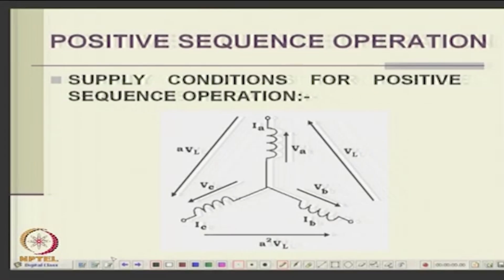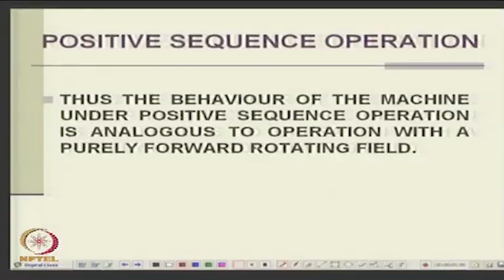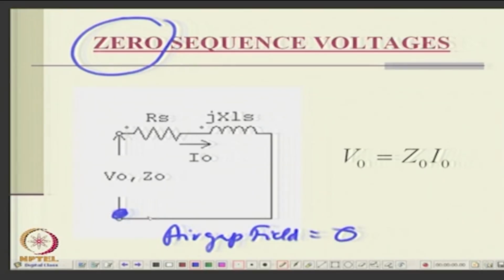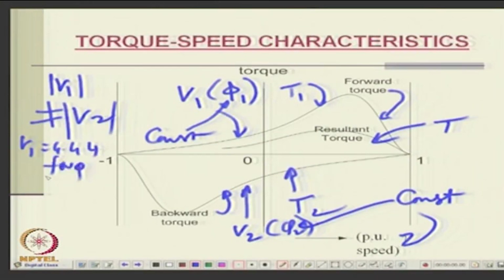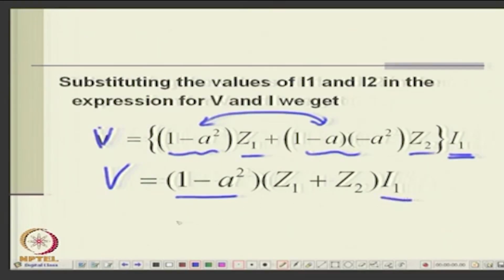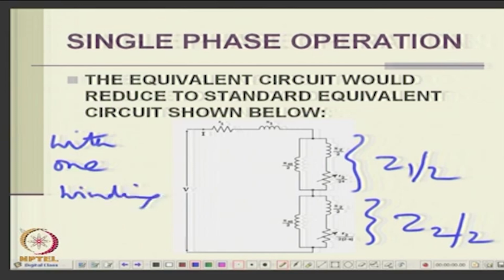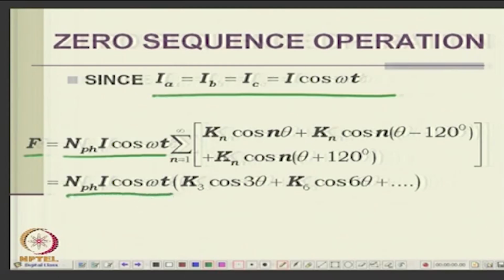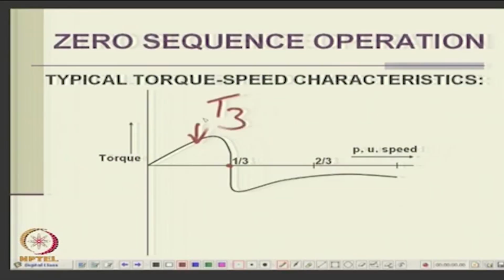Induction Motors Analysis by Symmetrical Components